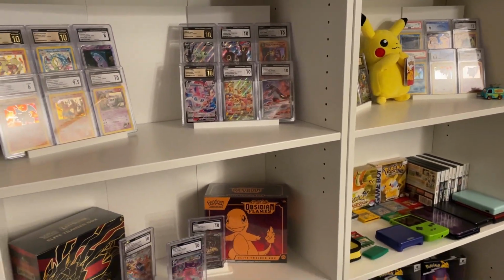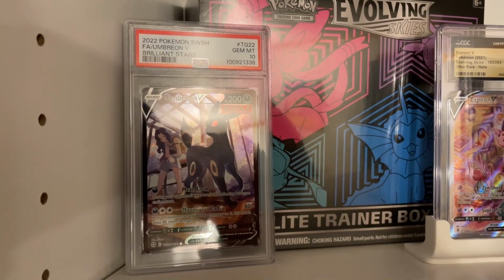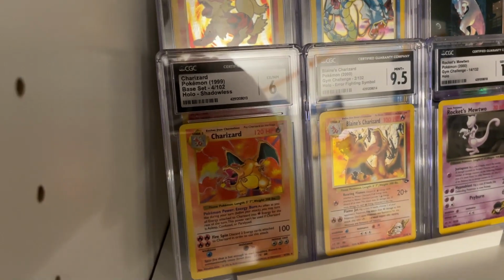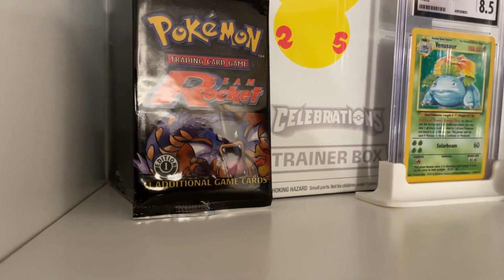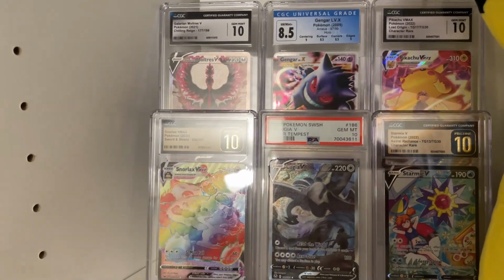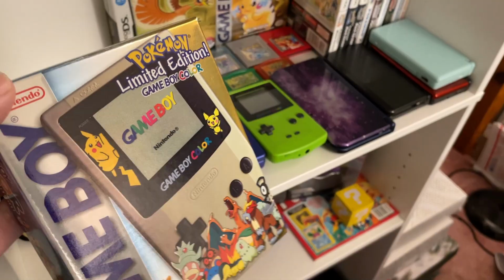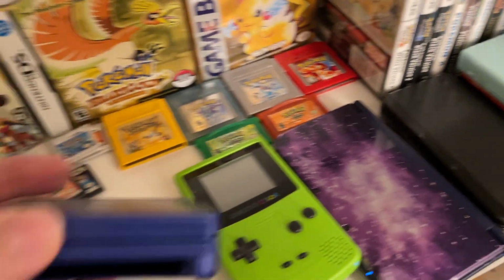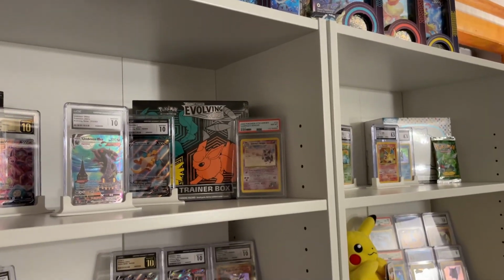My Huge Pokemon Collection! Cards, Games, Boxes, Everything Pokemon!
In this video i show off my new shelves and my massive pokemon collection! Let me know if you want to see more of my collection!